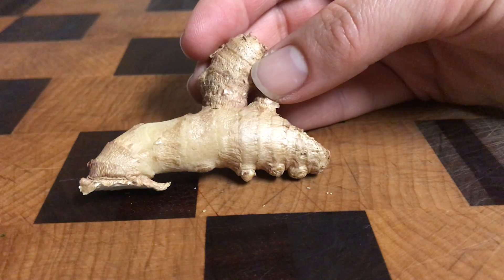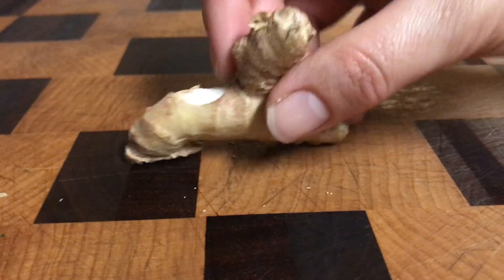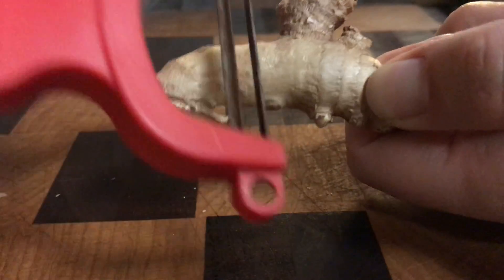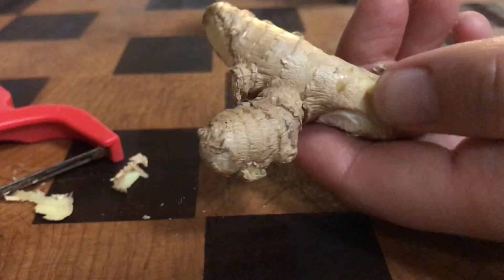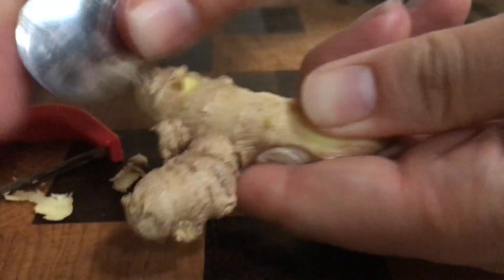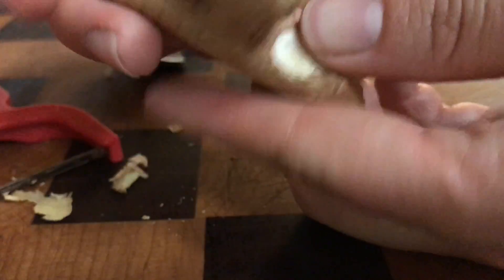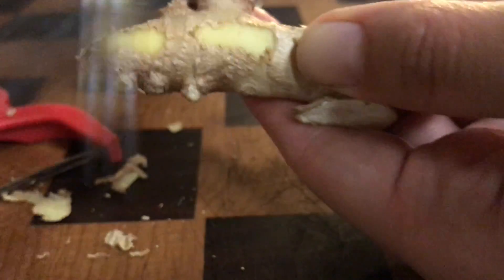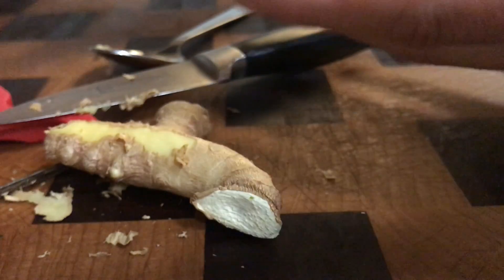How To Peel Ginger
This video is about How To Peel Ginger